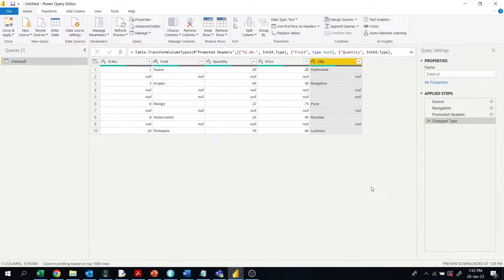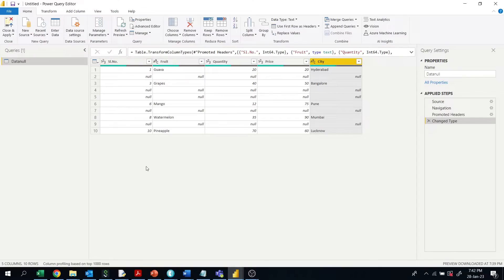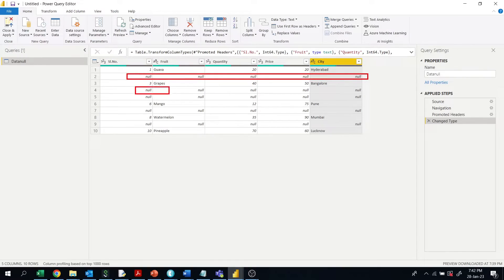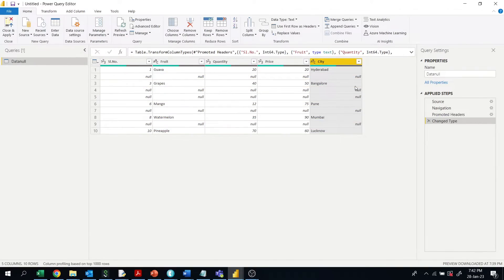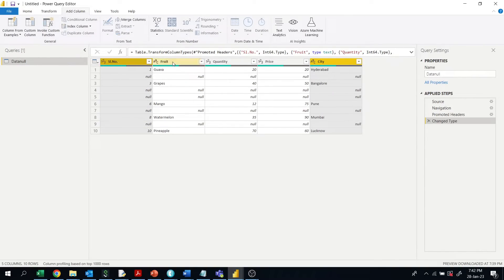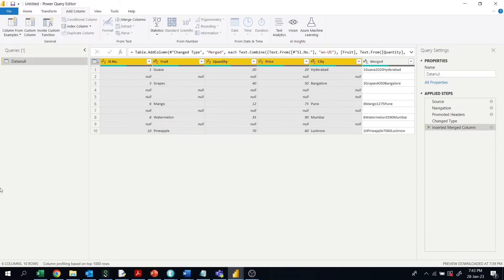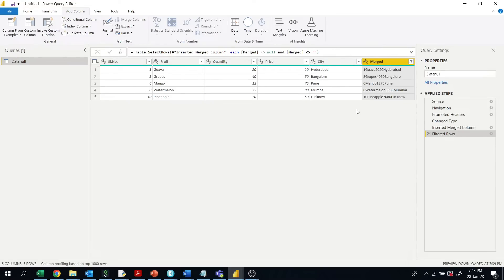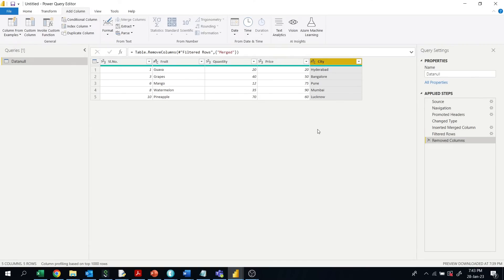Remove all rows having all null values in Query Table in Power Query in Power BI